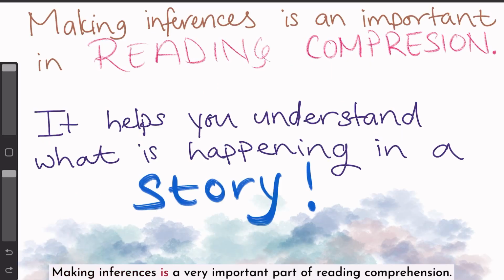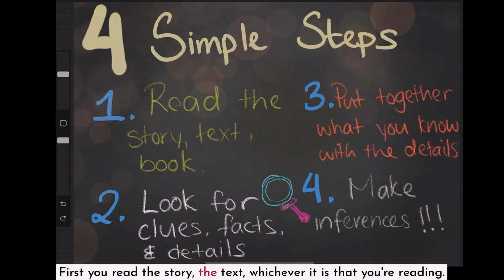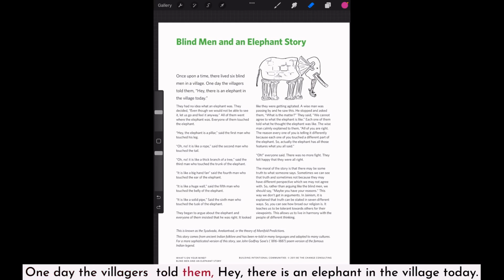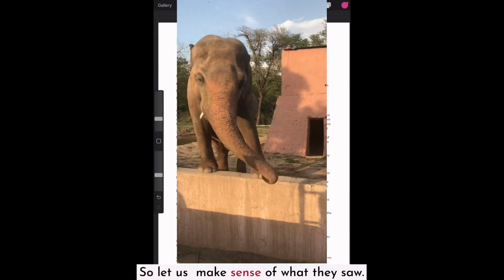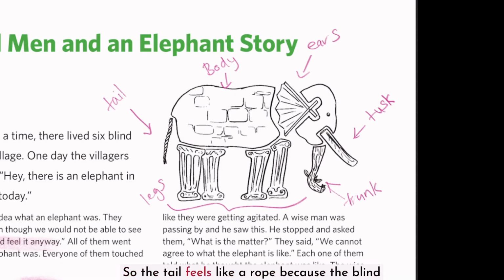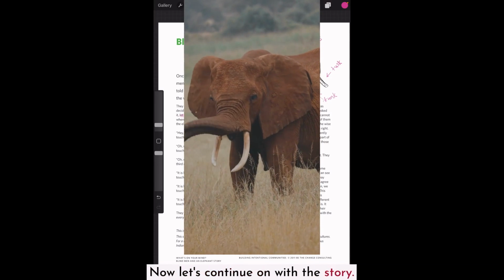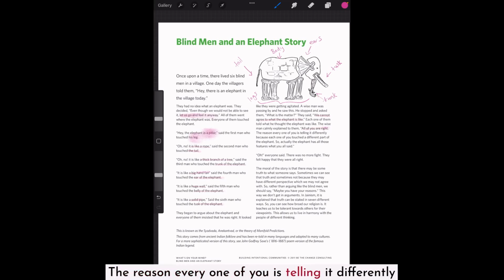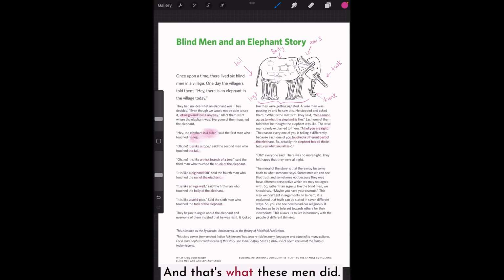How to make an Inference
This is a video about how to Inference.